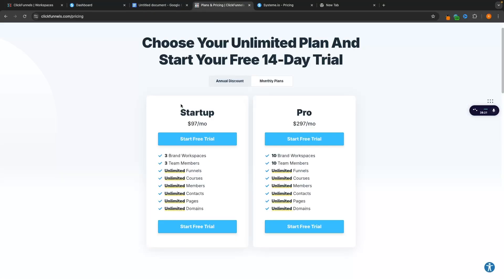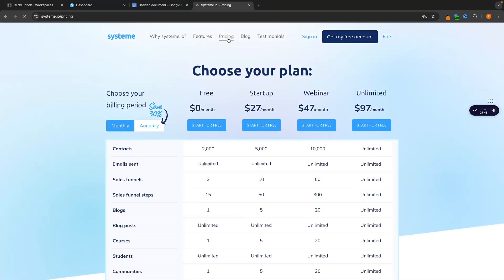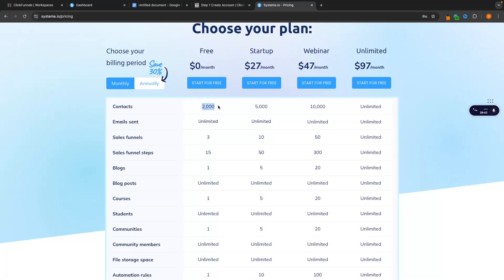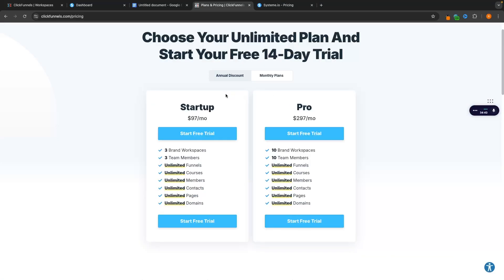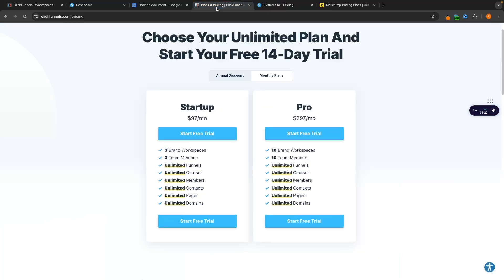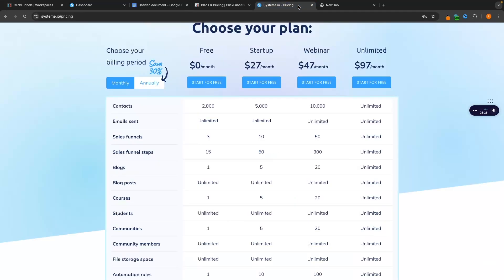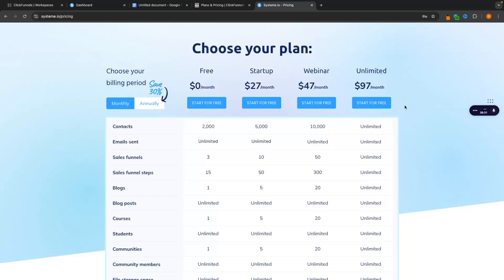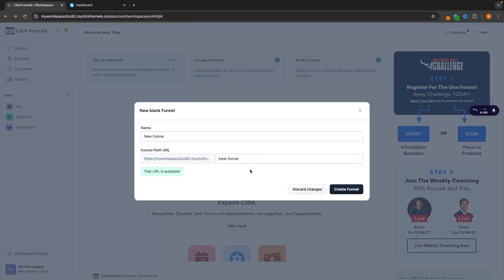Systeme.io Vs Clickfunnels (2024) | Which Funnel Builder Is Better?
In this video, I compare click funnels and systeme.io to see which is the better all round funnel building platform. We take a look at the pricing, features and pros and cons of both of these tools